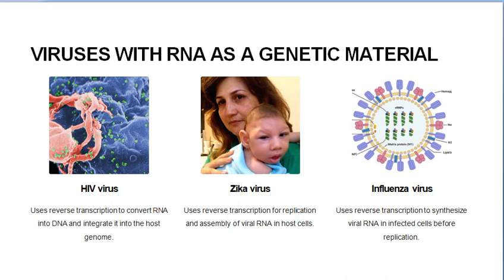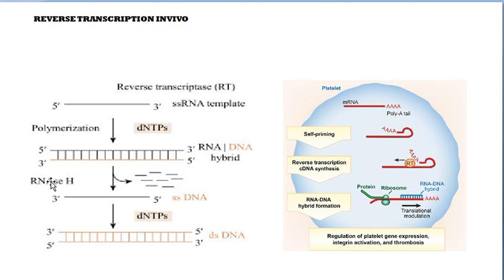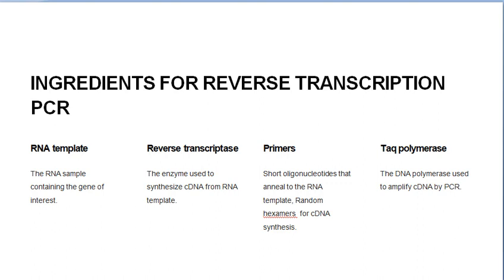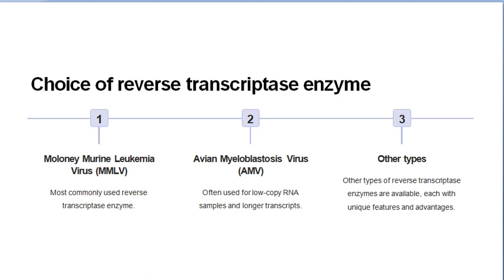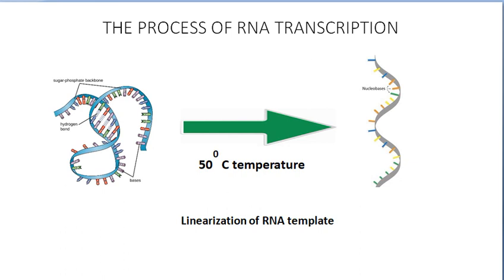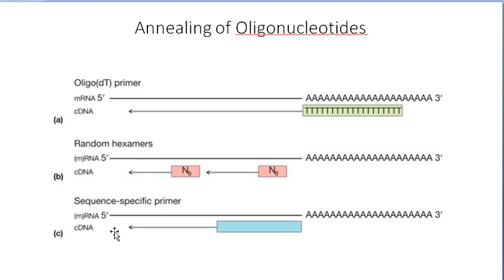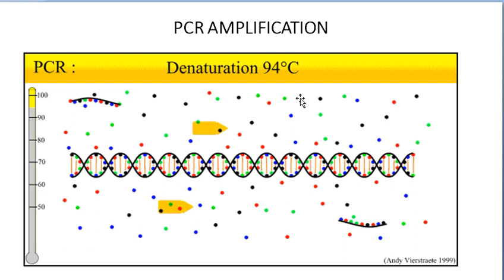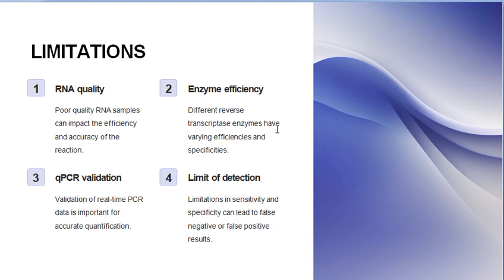The Science Behind Reverse Transcription Explained